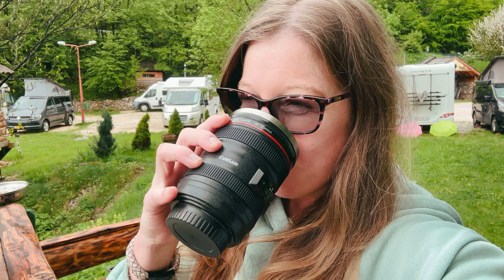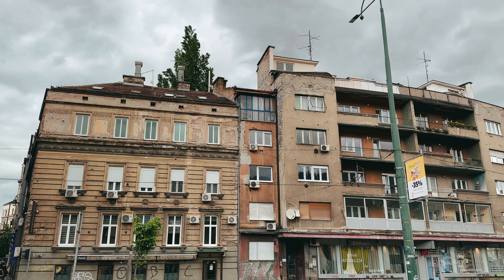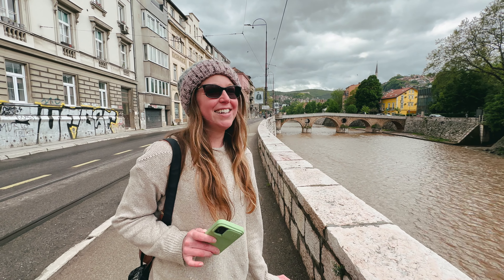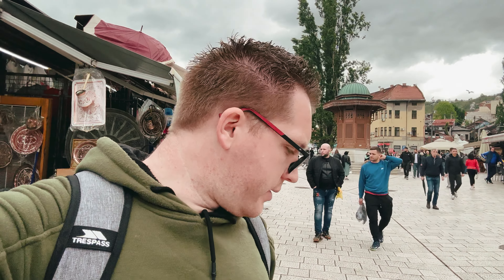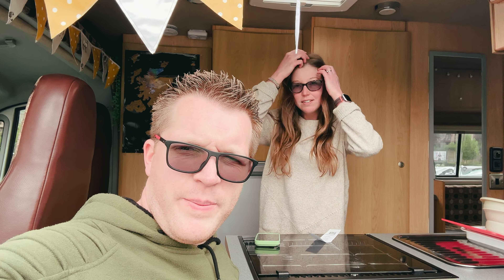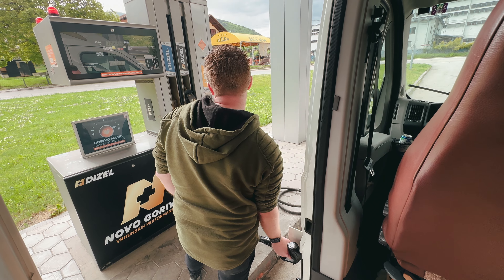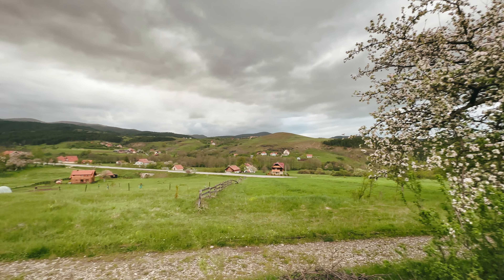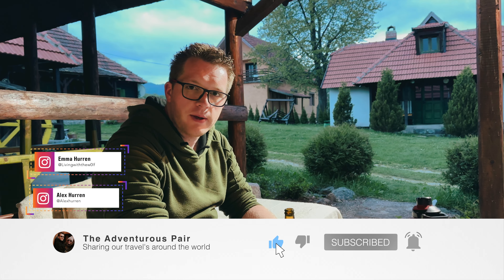VAN LIFE EUROPE | Balkan Road Trip - 2023 | Exploring Sarajevo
Welcome to our new series! A series where Casper goes on his biggest trip yet! 🚐🙌🏻

We head to the Balkans for 17 days, exploring 4 incredible countries, while whizzing through many others just to get is there! 🇭🇷🇧🇦🇷🇸🇷🇴

On this weeks episode we head into the beautiful Bosnian capital, Sarajevo and enjoy some local Bosnian coffee while watching the pigeons surround the famous fountains. We then jump back on the road and head into a new country!

Sincerely,

Alex & Emma
The Adventurous Pair